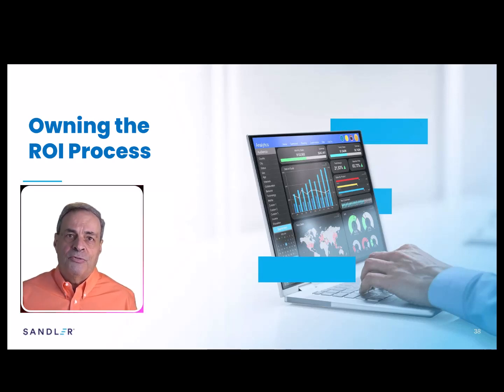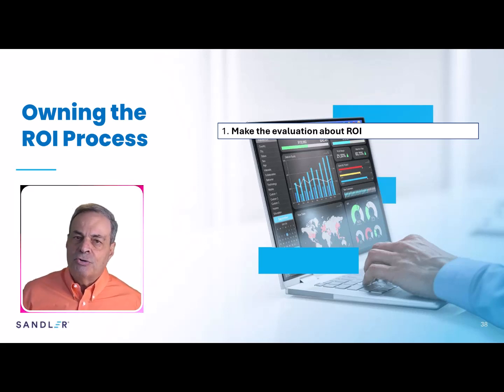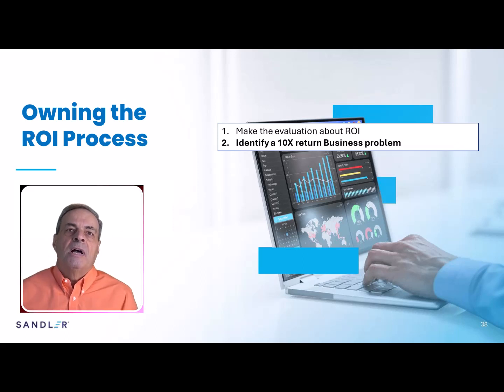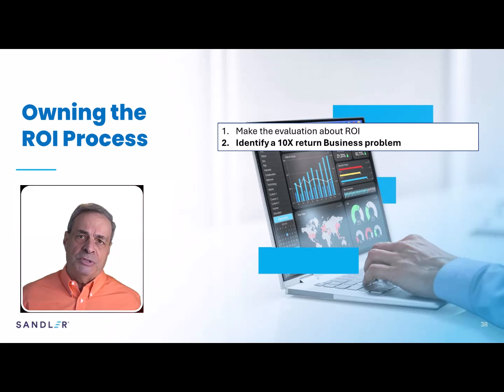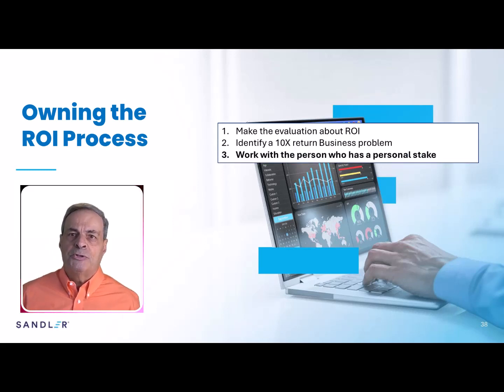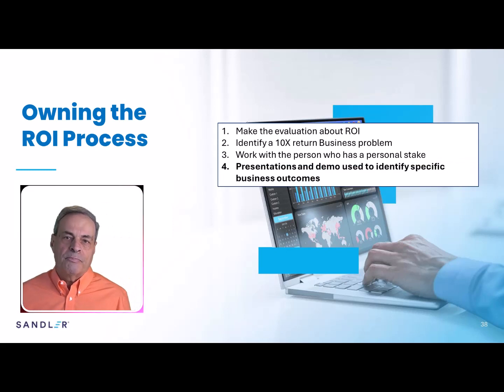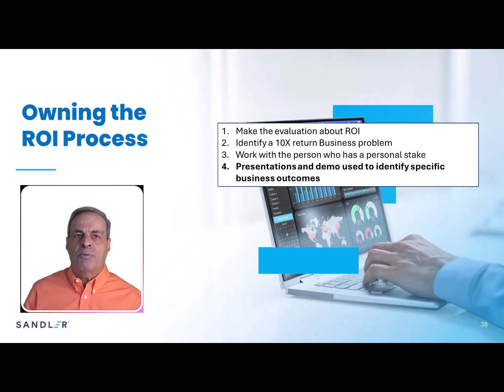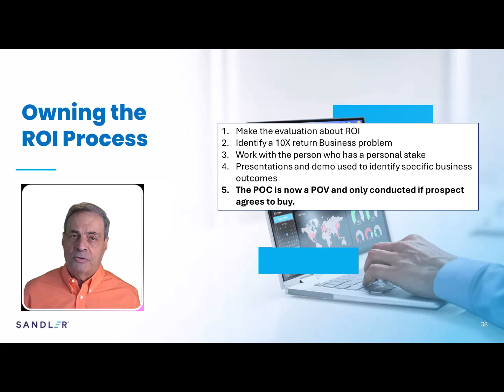ROI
Rich Chiarello's % Steps to ROI in your sales process.